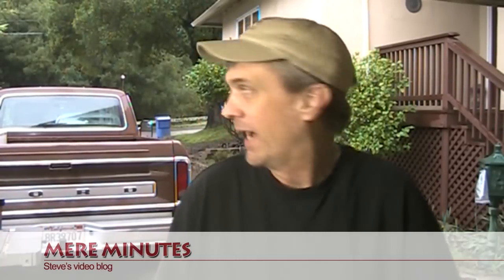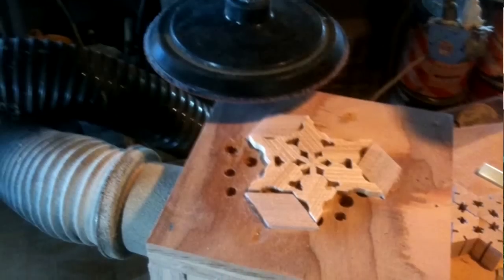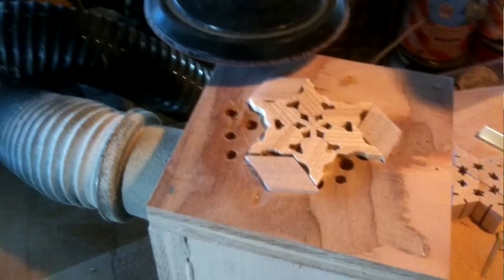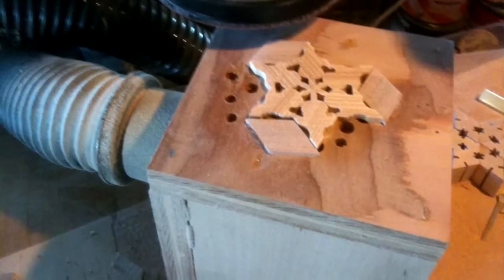MM 12-1-12: More on the wooden snowflakes